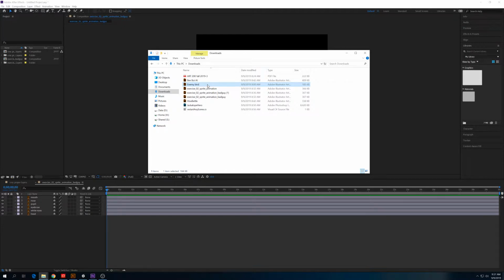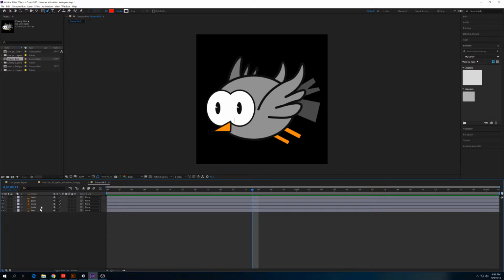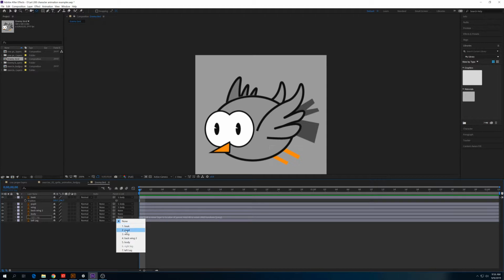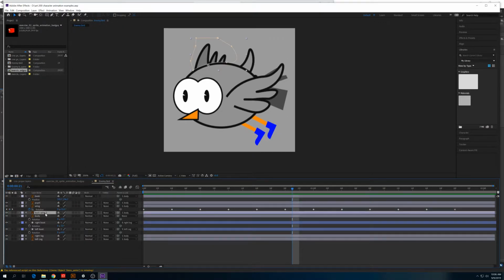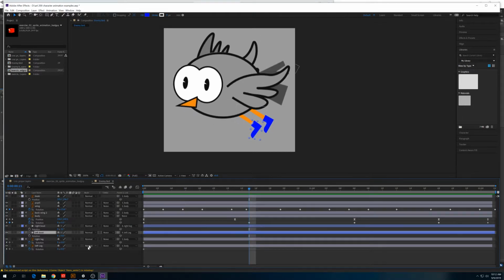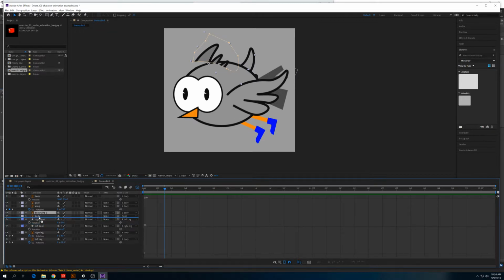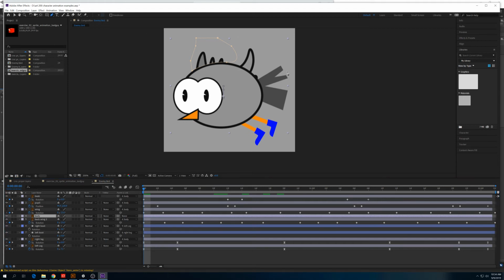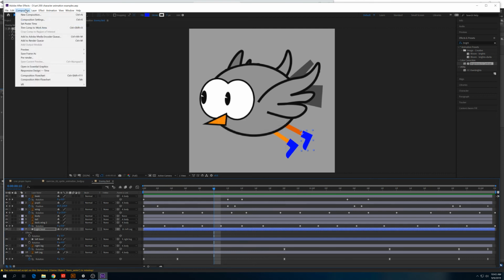ART 200: Basic Rigging in AE